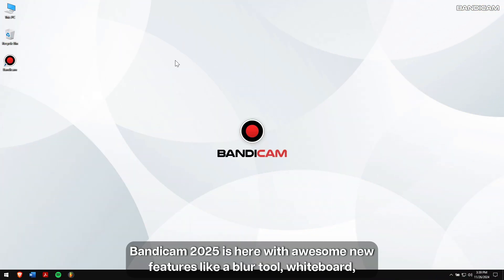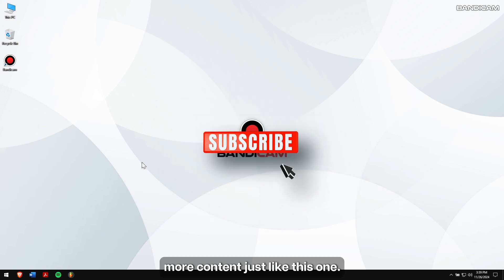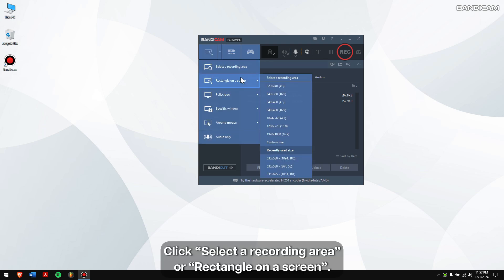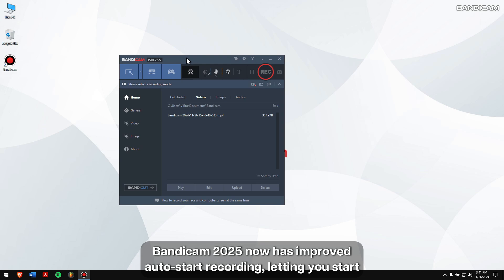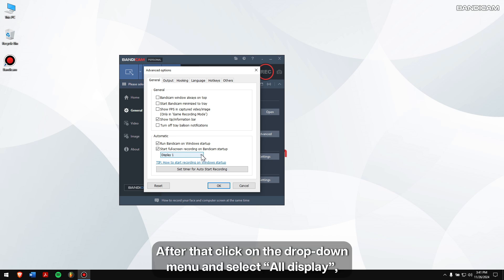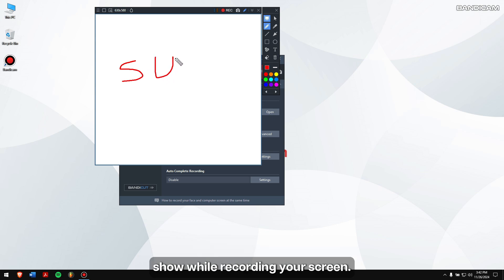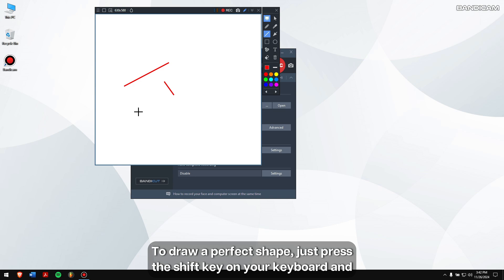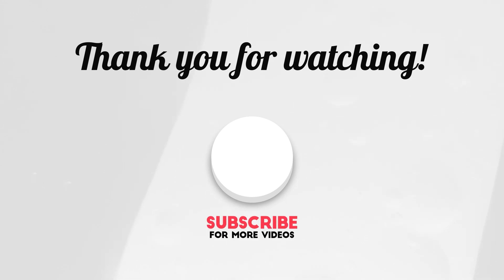What's new and improved in Bandicam 2025? Blur effects, Whiteboard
Bandicam 2025 comes with new features, including the blur function, all display recording functions, whiteboard, and advanced real-time drawing features.

Index
1. Introduction
2. Added blur effects
3. All display recording on Bandicam start-up
4. Whiteboard function while screen recording
5. Advanced real-time drawing function
6. Conclusion